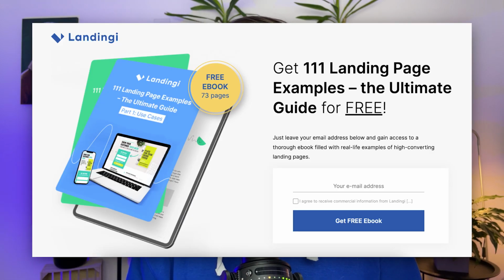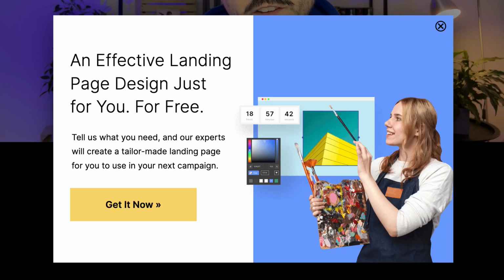How to Convert Organic Traffic into Leads and Customers? Use Content Upgrade Tactic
Your website gets a lot of traffic, but only a little convert into leads or customers? I've got a special tactic called Content Upgrade that will help you turn a good dose of your visitors into leads! 💥

Learn best practices and reuse them in your marketing funnels to get the most out of your organic traffic.

I hope you like this tactic and that it will make your lead generation processes more effective.

🎬 Chapters:
00:00 Intro
00:23 The problem with organic traffic
01:12 The Content Upgrade tactic
01:38 Ways to implement Content Upgrade
02:39 How to distribute the Content Upgrade
02:48 How to get good-quality leads
03:12 Why use the Content Upgrade tactic
03:30 Content Upgrade examples
03:38 Outro